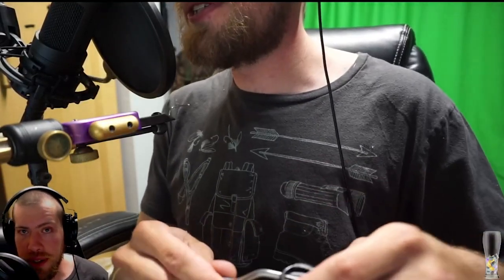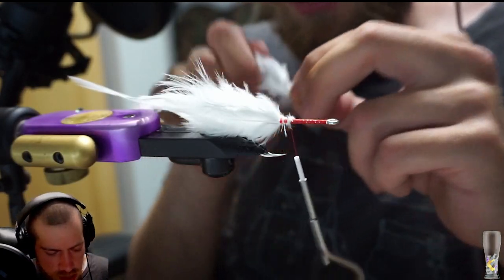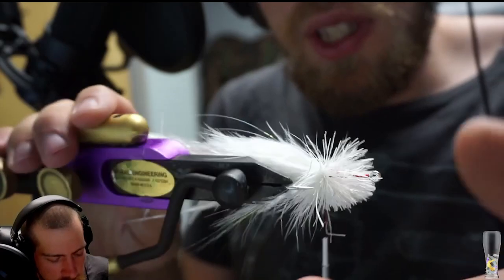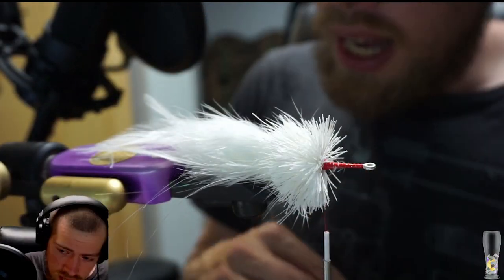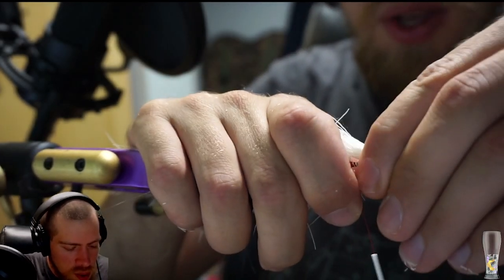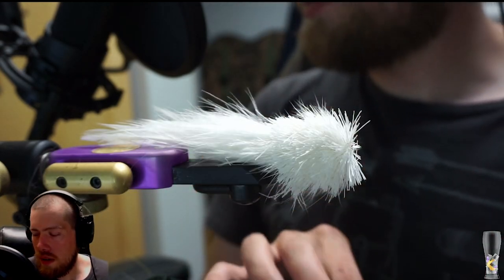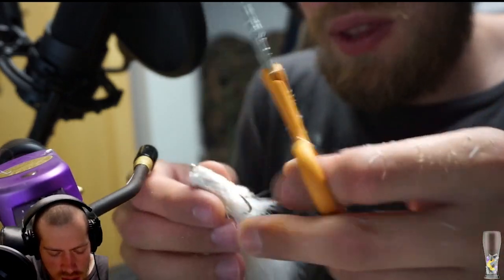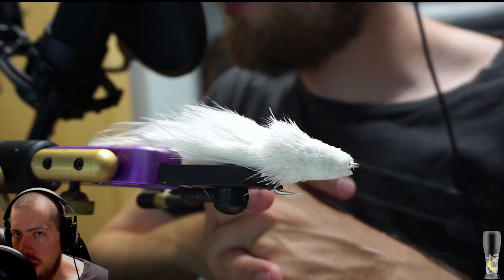Fly Tying Tutorial: Tabory's Snake Fly - Striped bass Flies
Here's a SBS of my favorite surf fishing fly, developed by Lou Tabory, the Snake Fly! This footage comes from our live twitch streams. Come check out some fly tying every Mon, Wed, and Friday, link down below for the tying streams.

Materials:
Mustad c70sd Big Game Hooks size 3/0
Danville Flat wax nylon
Deer Belly Hair
Saddle Hackle
Marabou
Pearl Flashabou